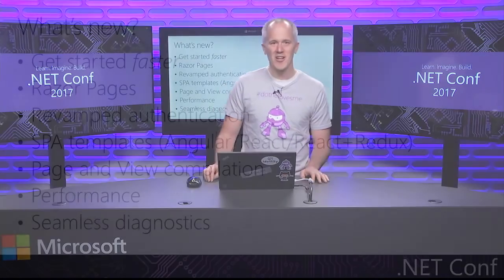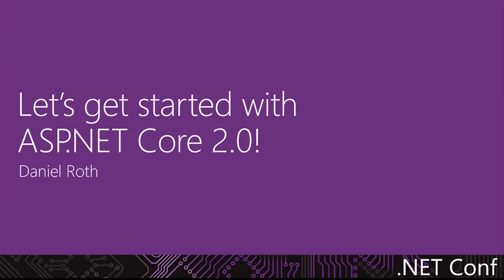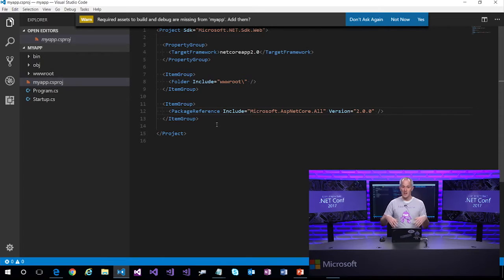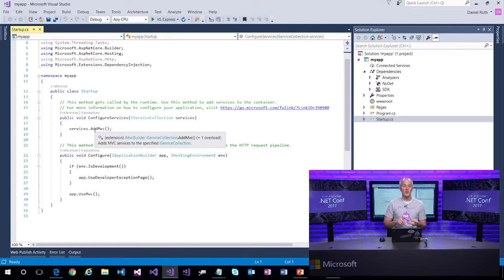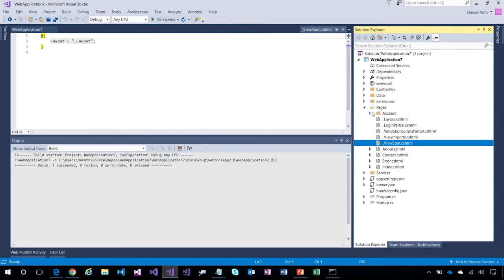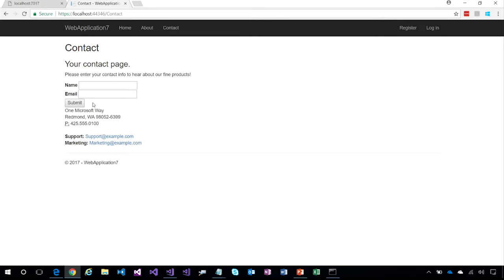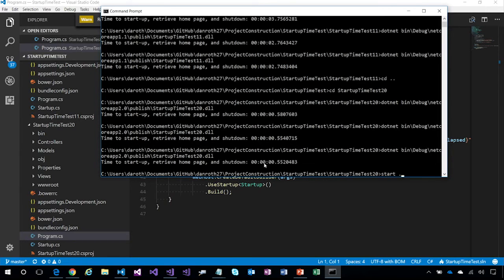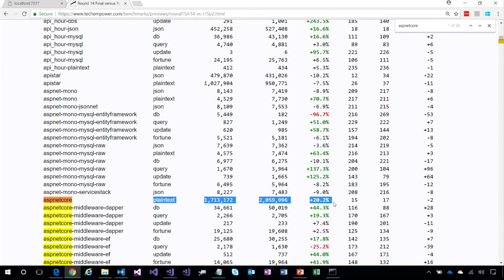What's New in ASP.NET Core 2.0 | ASP.NET Core 2.0 Features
Microsoft announced the release of ASP.NET Core 2.0 and described some top new features, including Razor Pages, new and updated templates, and Application Insights integration. In this blog post we are going to dig into more details of features in 2.0. This list is not exhaustive or in any particular order, but highlights a number of interesting and important features. In this view you will find What's New in ASP.NET Core 2.0.